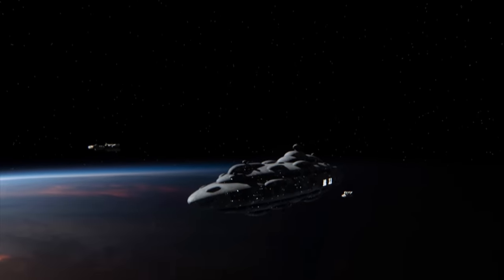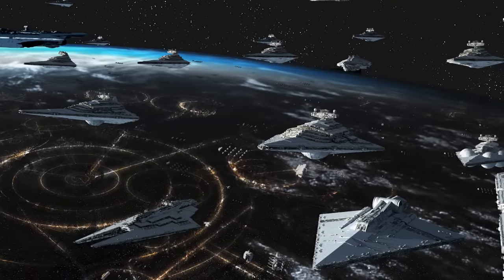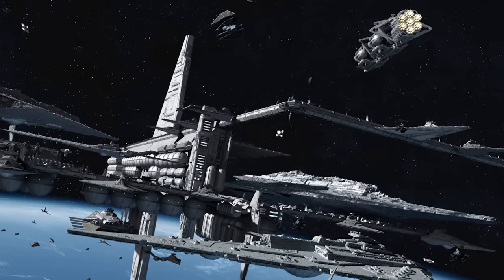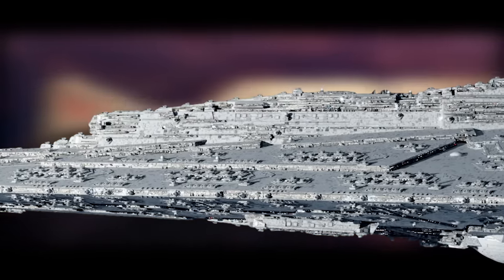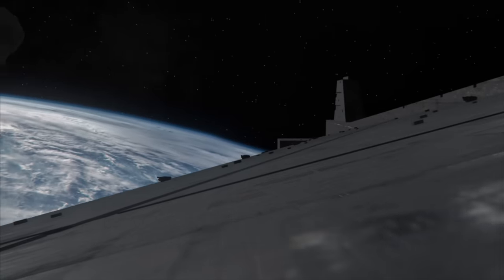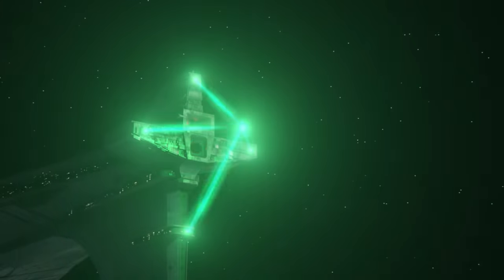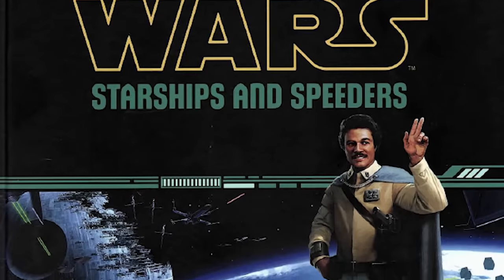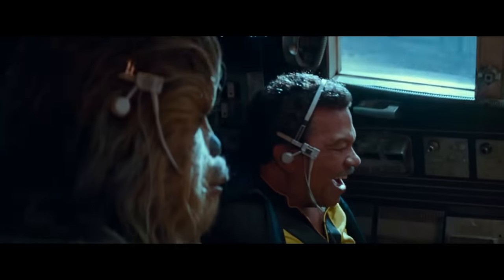The King of Super Star Destroyers -- Assertor Dreadnought: Full Breakdown and Analysis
The Assertor Super Star Destroyer was conceived to be arguably the most powerful dreadnought in Star Wars History! We examine the Assertor on today's Star Wars Legends Lore video.

Music: DOMINANT -- Just Wanna Chill / Neerby / On the Reach